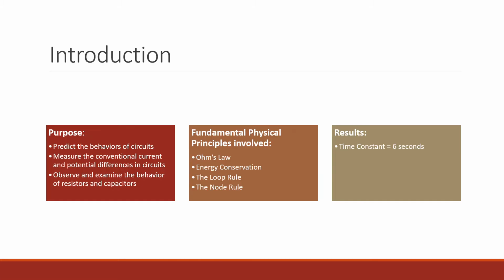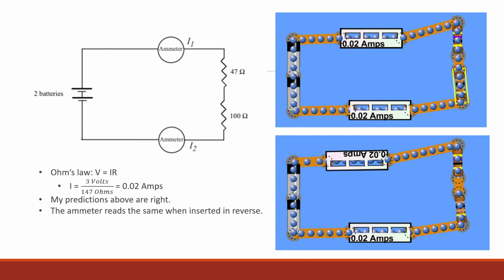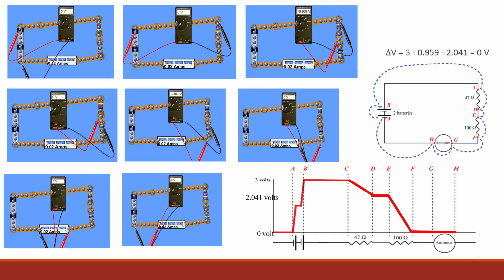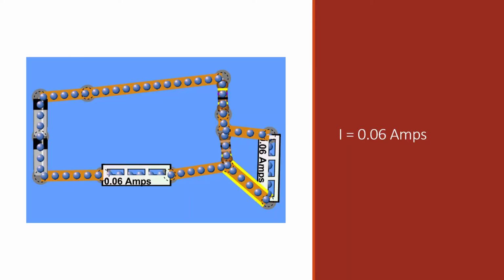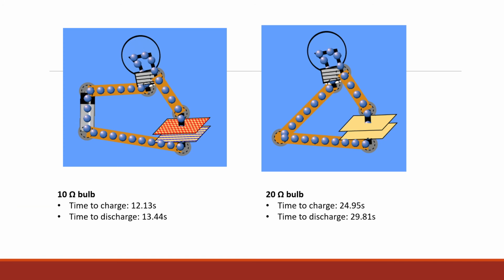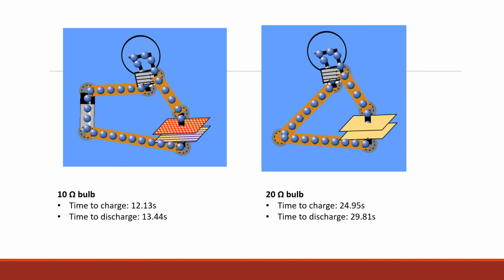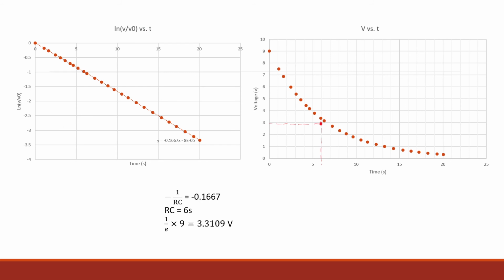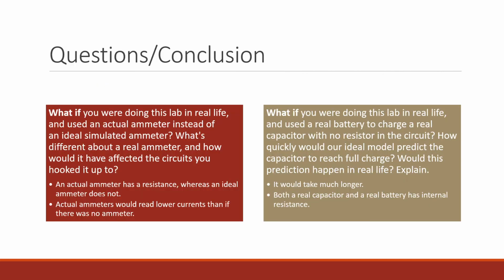Lab 4 Video